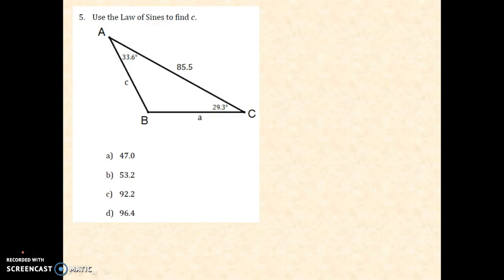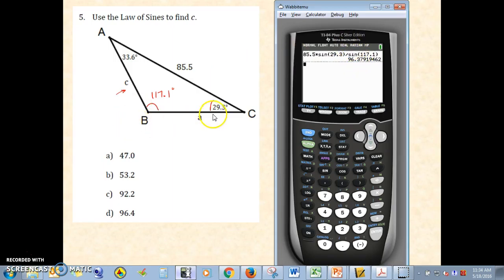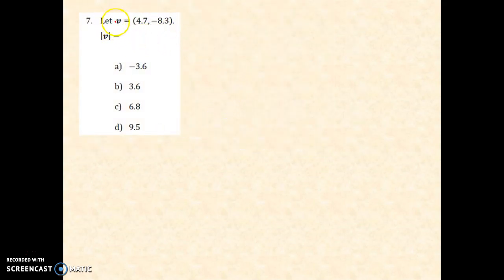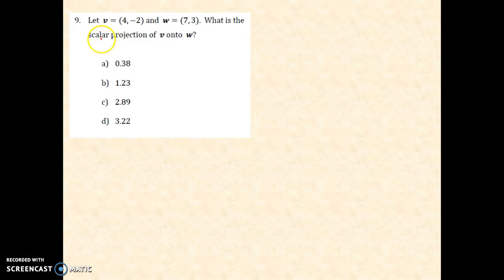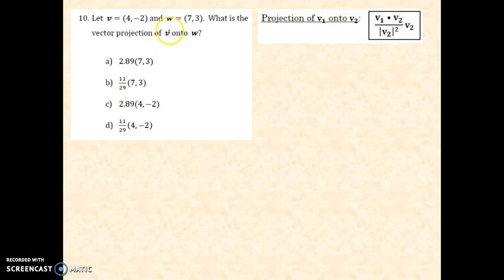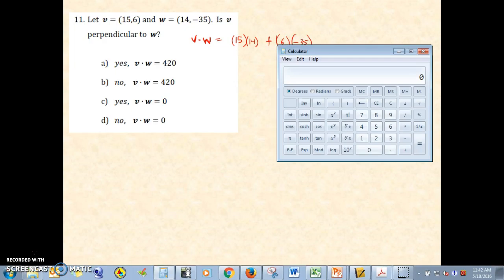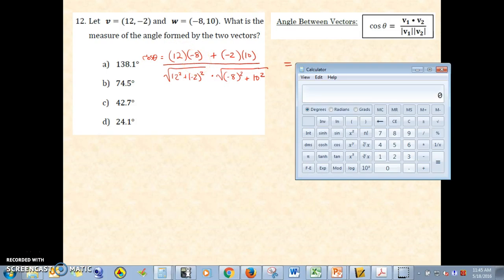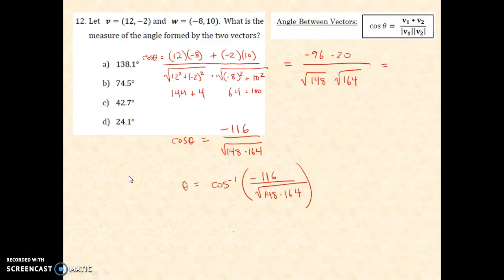TPC Unit 5 Test Prep 2